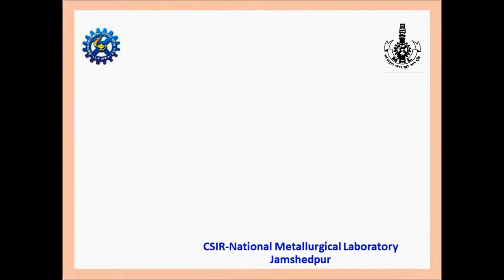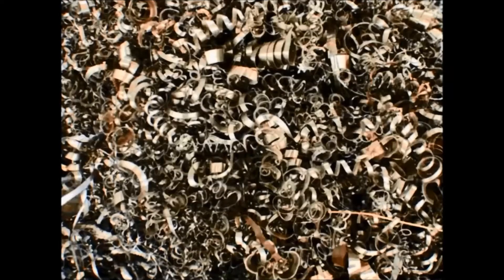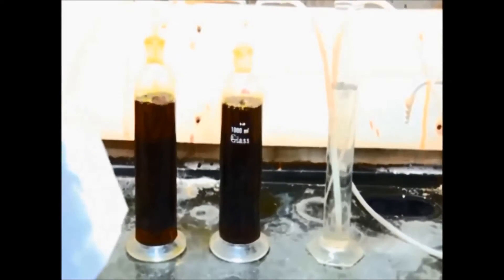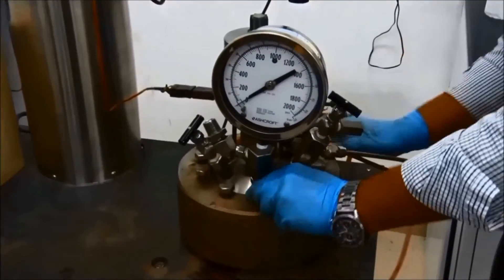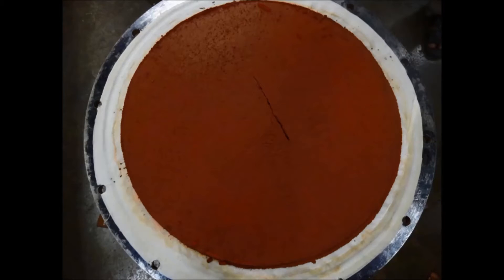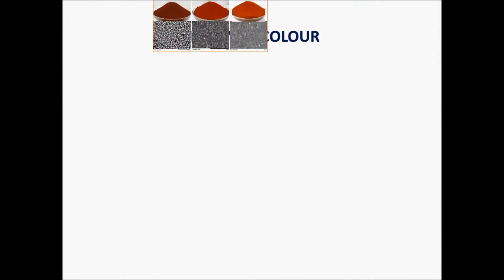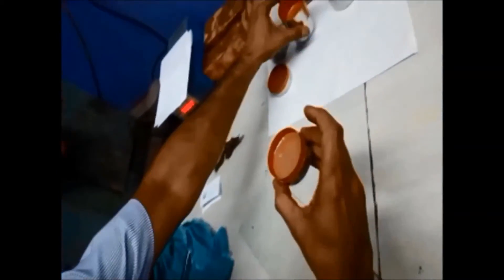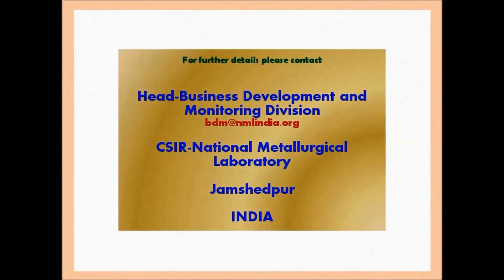High Purity Monodispersed Iron Oxide from Waste Chloride Pickle Liquor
High purity mono dispersed hematite particles of very uniform sizes and shapes have been produced by low temperature aqueous synthesis route in large quantities with a yield of almost 100% starting from very inexpensive and impure iron sources such as blue dust, scraps, pickle liquors, crude iron oxide, high iron containing residues etc. Low temperature aqueous synthesis method produce very uniform size and shapes of iron oxide from very inexpensive and impure iron sources. The mono dispersed hematite particles of different shapes such as cubic, spindle, ellipsoidal, spherical, peanut type particle can be produced by this method. Different shapes of uniform size mono dispersed hematite particles of size ranging from 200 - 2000 nm can be produced.